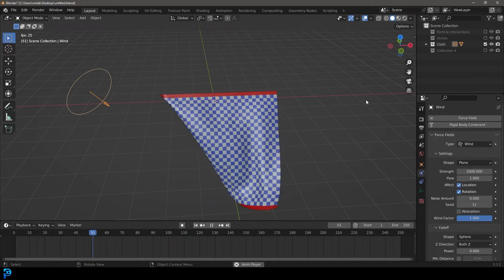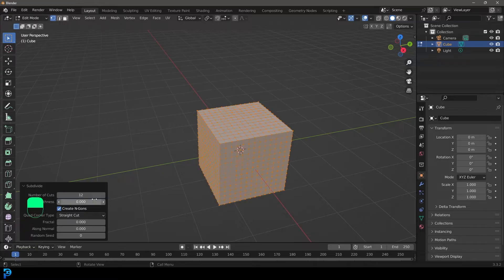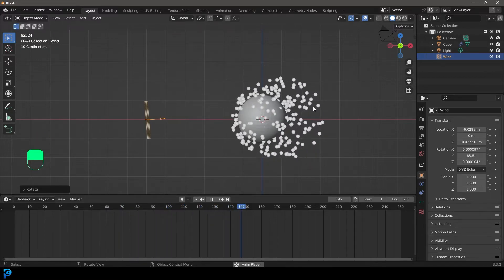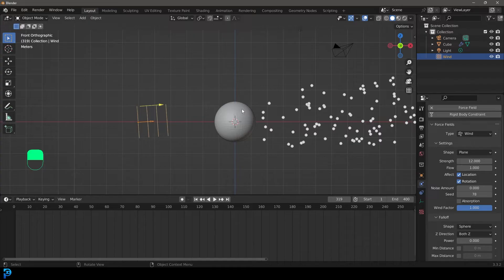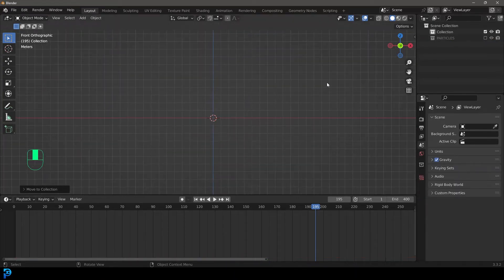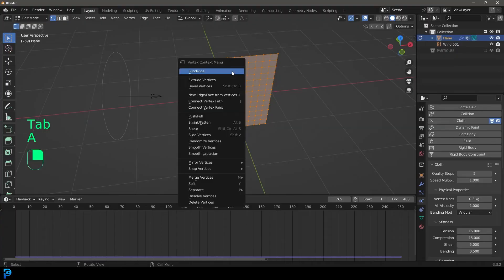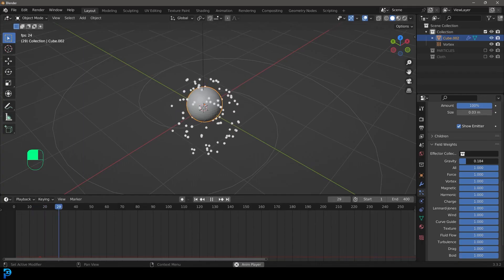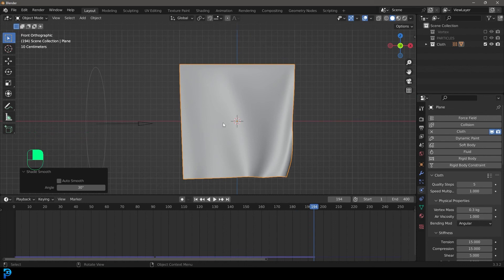Force-Fields In Blender | Beginners Tutorial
Learn how to set up and use forefields in Blender. I'll be using Blender 3.3